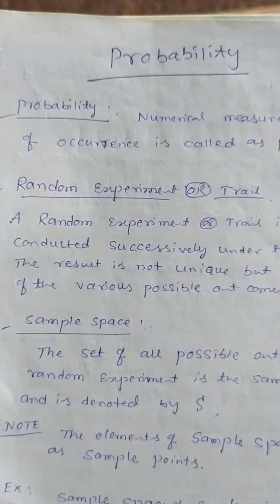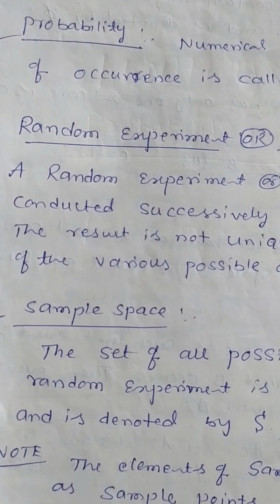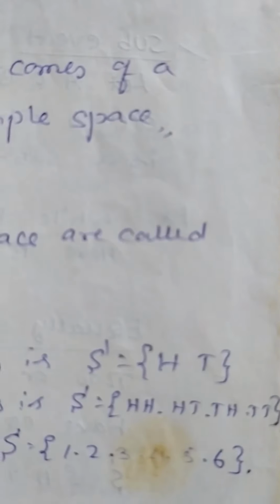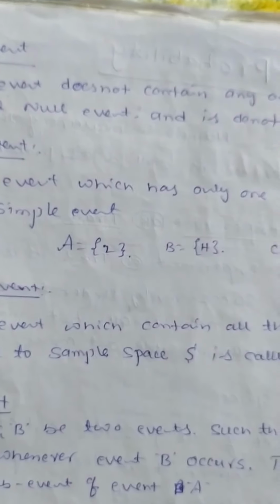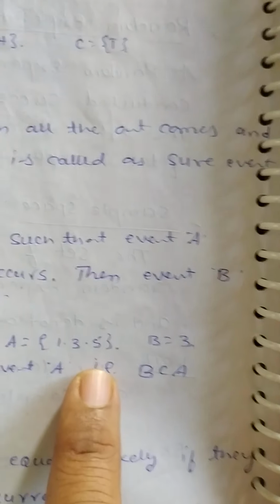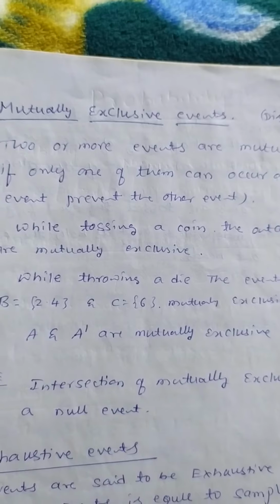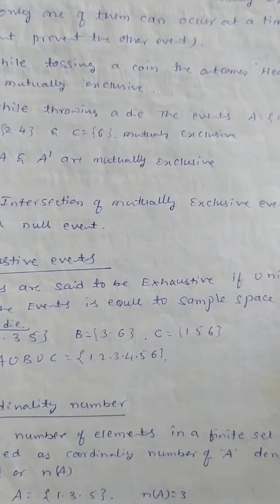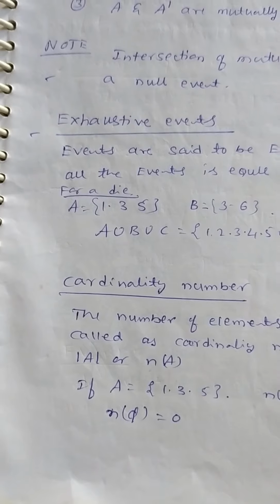18MATDIP41, MODULE 5, VIDEO 1, PROBABILITY Basic Definitions.